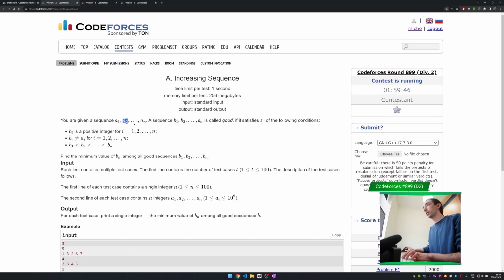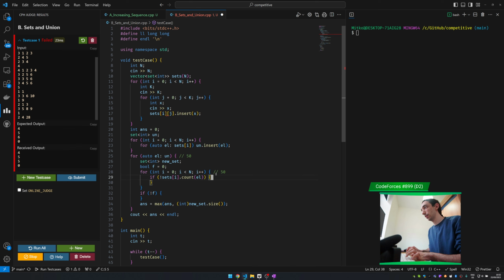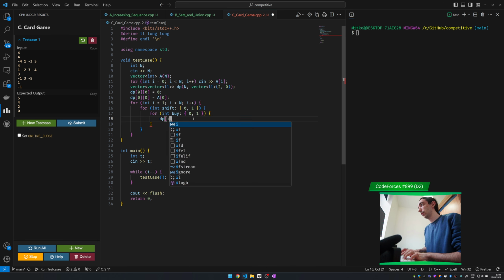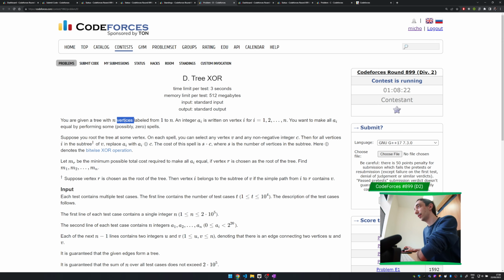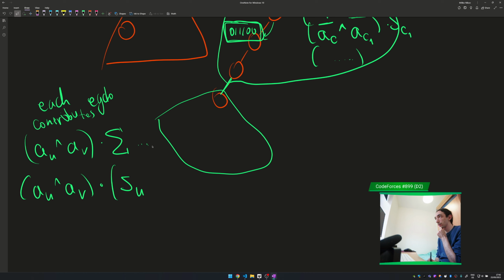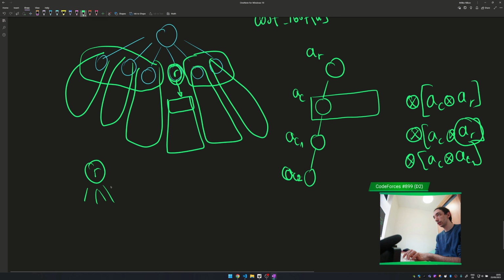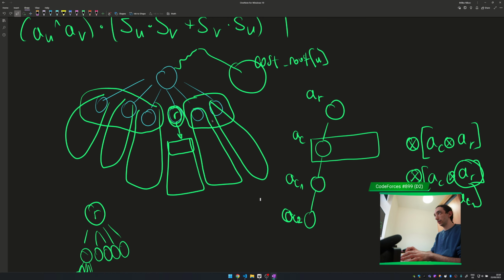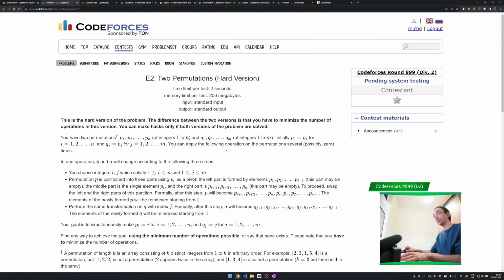CodeForces Round #899 (Div. 2) - Solved ABCD with live commentary!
The problems were very fun and interesting in this CodeForces round! If you haven't tried solving them, I recommend first checking them out!

Timestamps:

0:00 Intro
0:43 Problem A
2:30 Problem B
20:04 Problem C
51:59 Problem D
1:49:21 Problem E